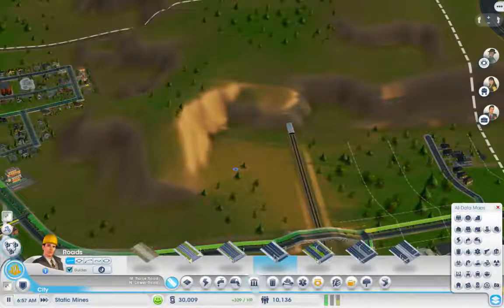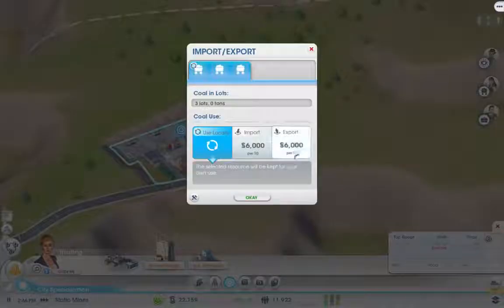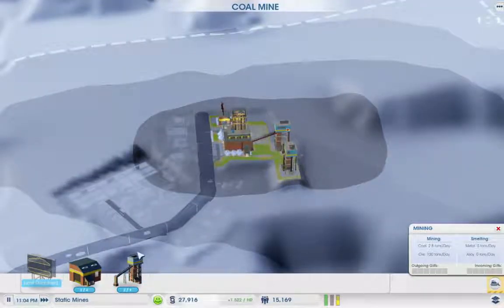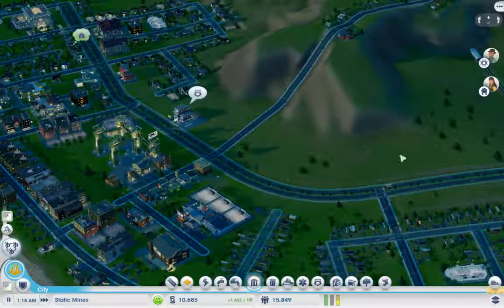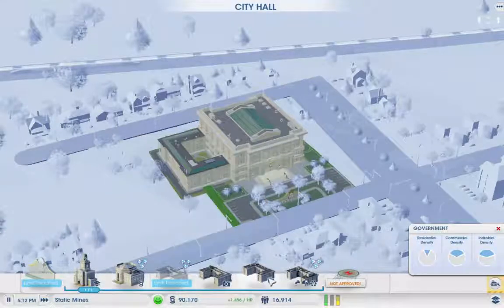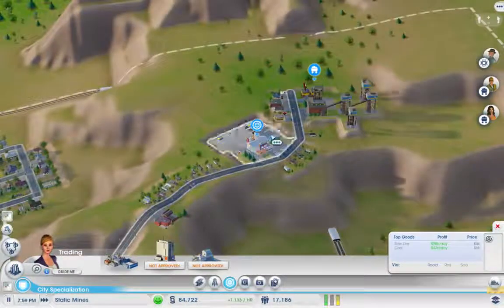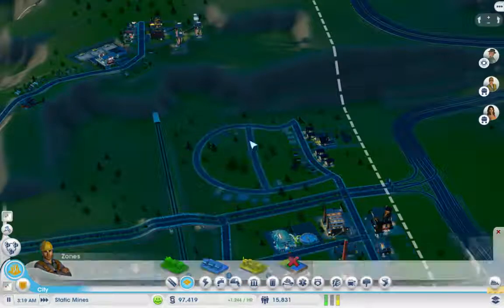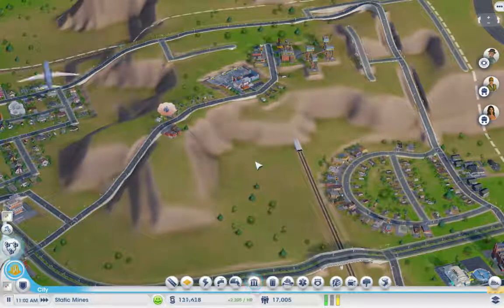SimCity 2013 - Single Player Gameplay - Episode 10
Episode 10 of the SimCity 2013 series of single player gameplay cities. We continue to pursue the mining city of Static Mines. Enjoy!